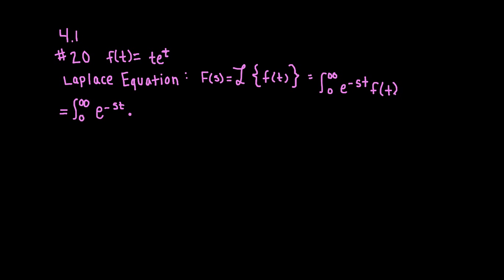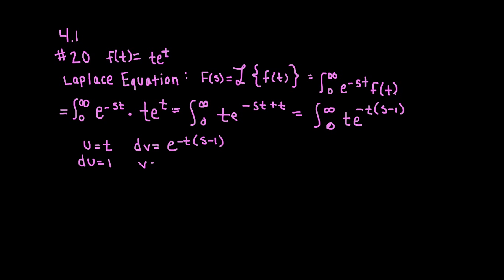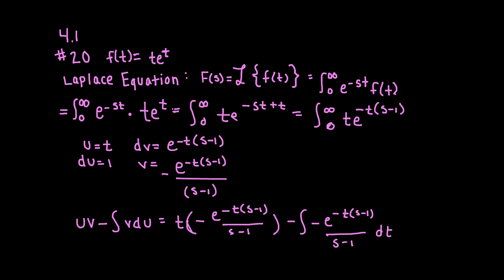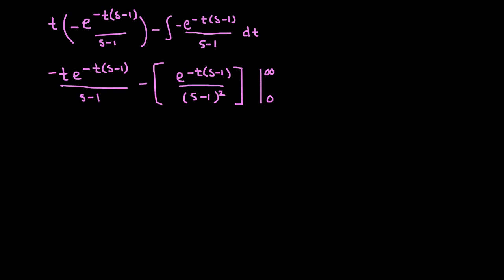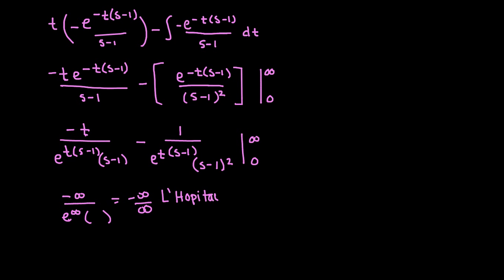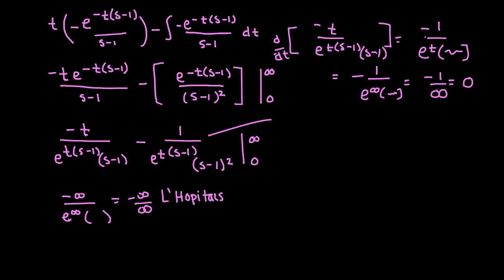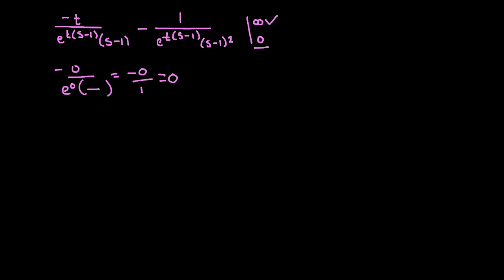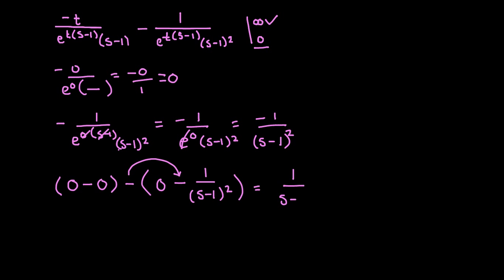VP 5 4 1 RH